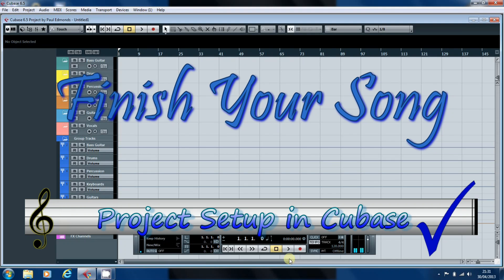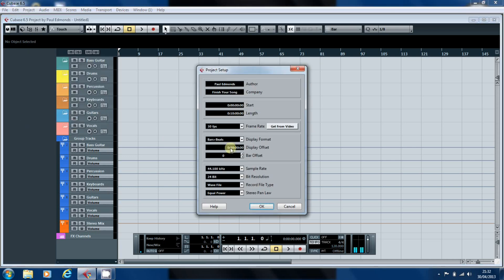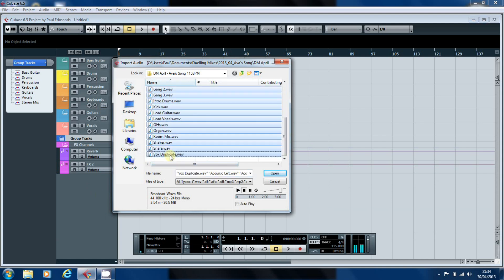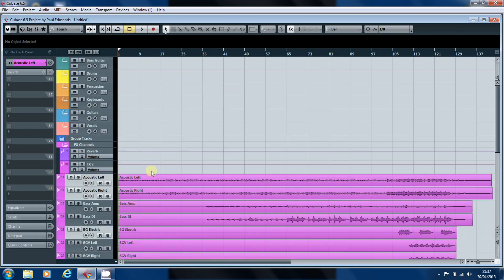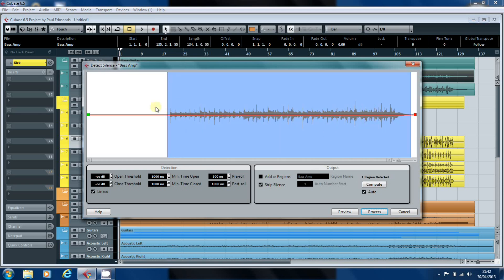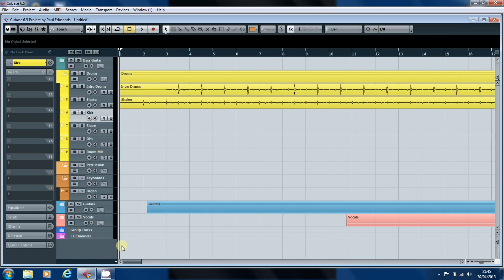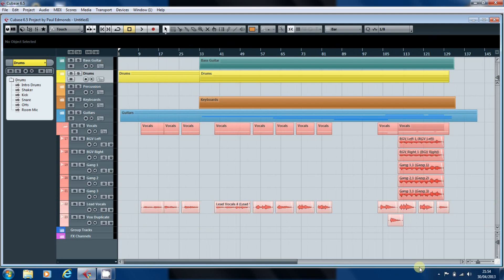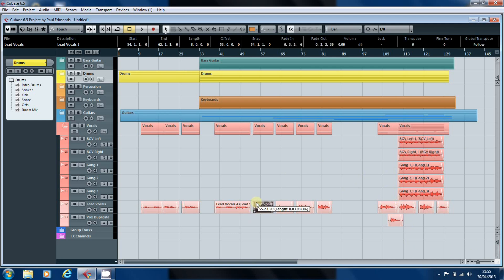Project Setup in Cubase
This video looks at importing the multitrack audio files for a song into Cubase ready for mixing.  It covers moving files into folders and removing silent sections of audio to give a better visual representation of the arrangement prior to mixing.